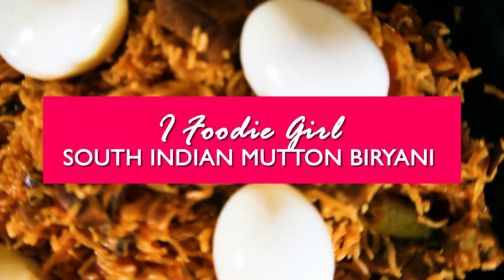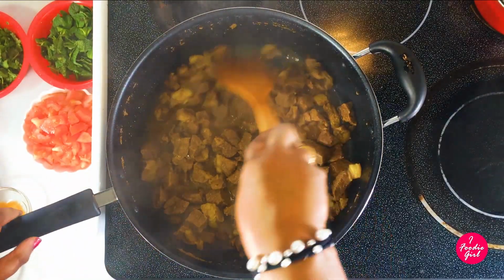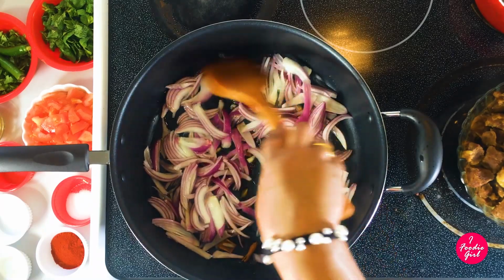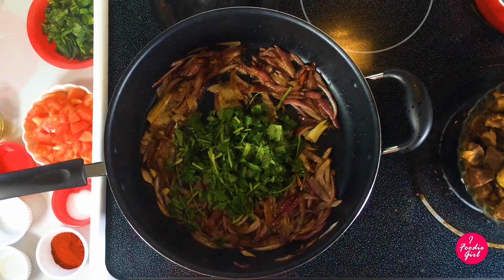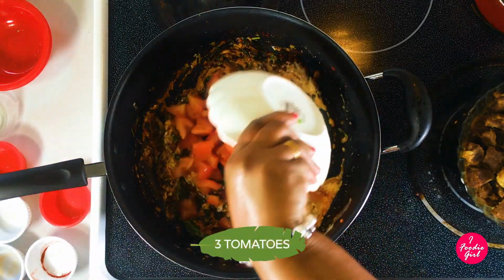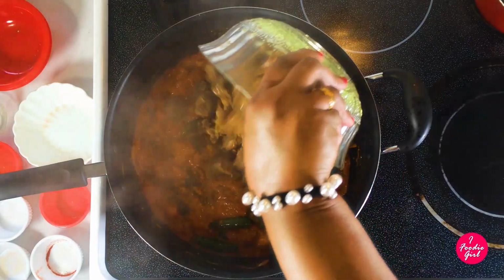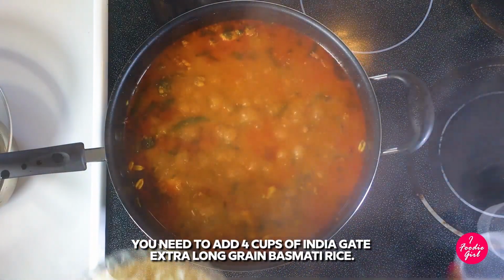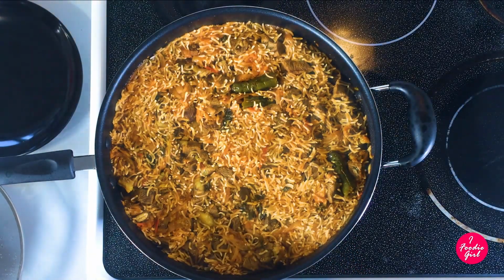Tasty South Indian Mutton Biryani Recipe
Today I'm going to show you how to make Tasty South Indian Mutton Biryani. Many of you were asking me to make Mutton Biryani, so this video is for all the Mutton Biryani lovers. It's very easy to make and who wouldn't love a tasty Biryani.